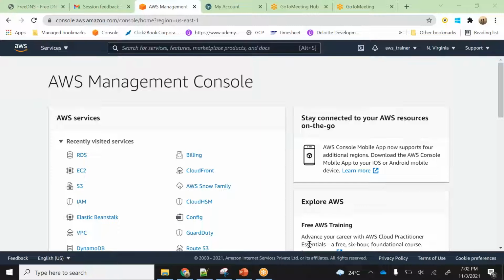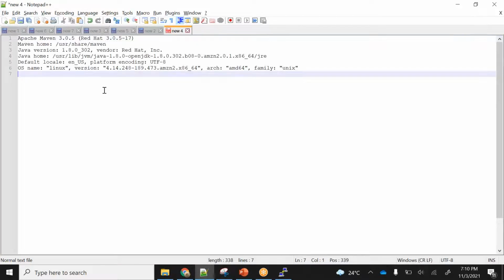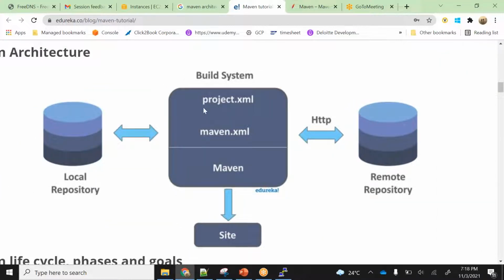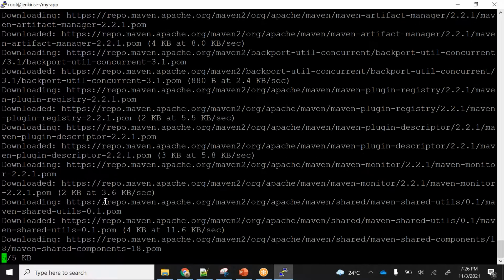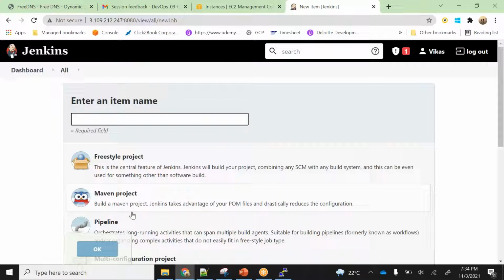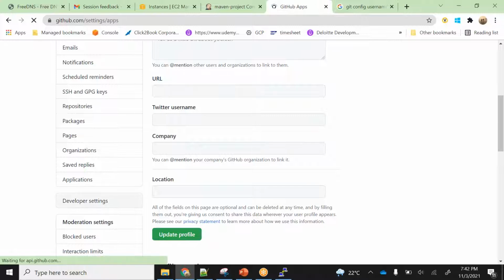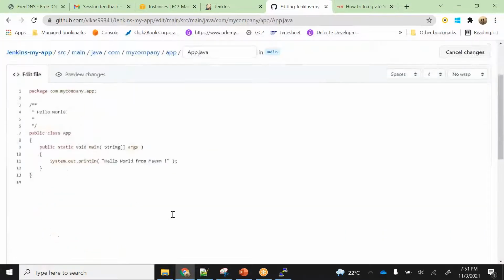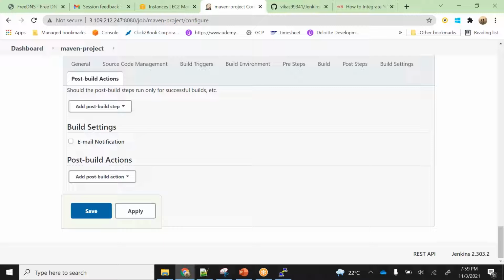04 Distributed Build pipeline scripting with Jenkins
CI  with Jenkins
1. Distributed Build using Jenkins.
2. Scripted vs Decorative Pipeline